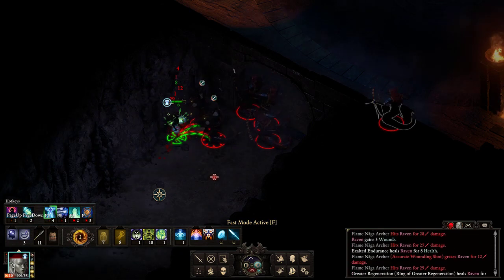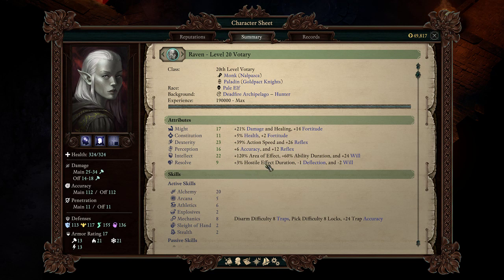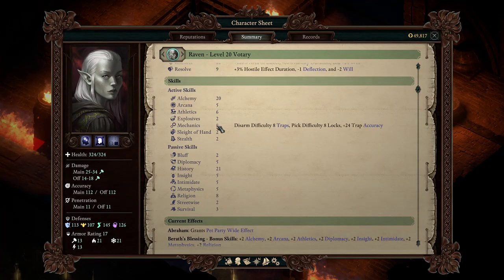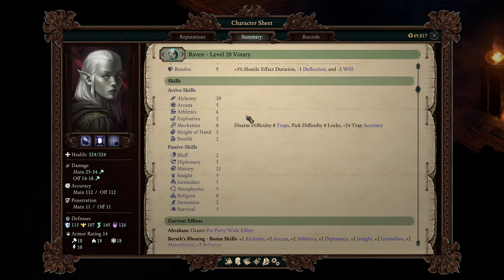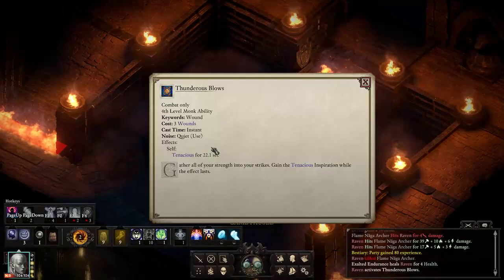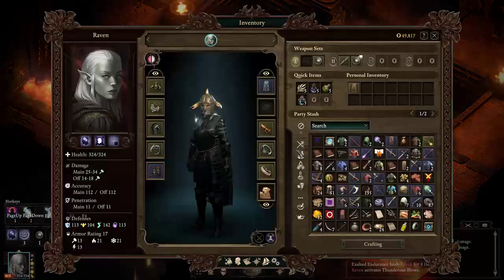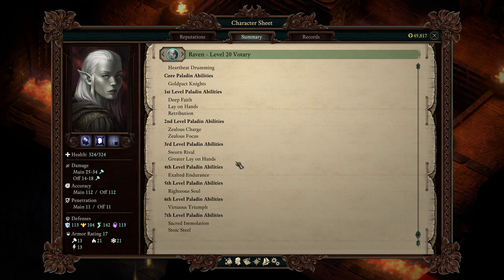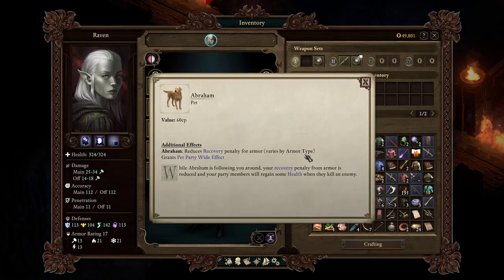PoE Deadfire Solo PotD build: Nalpazca/Goldpact TCS viable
This build only takes the first tick of Sacred Immolation self damage and also has a massive Heal over time.
I died in TCS stupidly to a trap, but never was in actual danger of dying in a fight even tho I beat Beast of Winter (dragon fight in previous video:
My entire run is in my twitch archives, sorry again that I didn't post yt videos in a while.